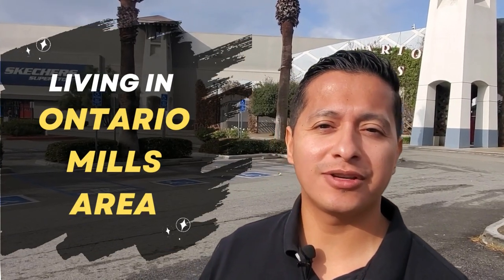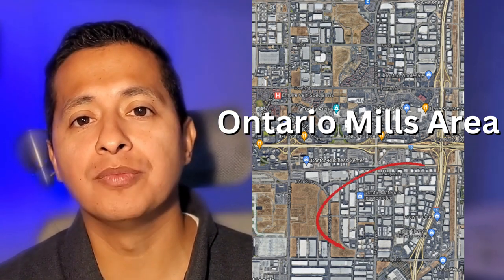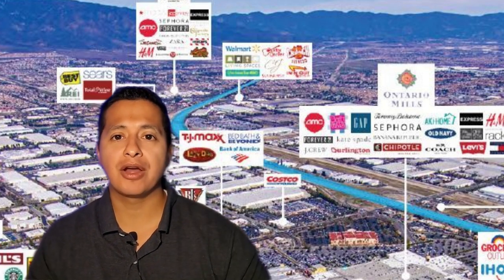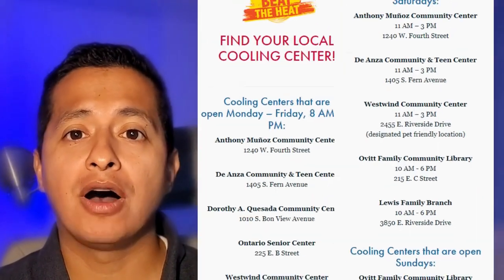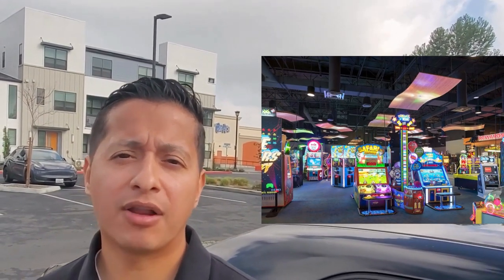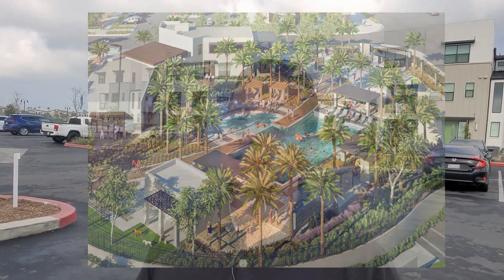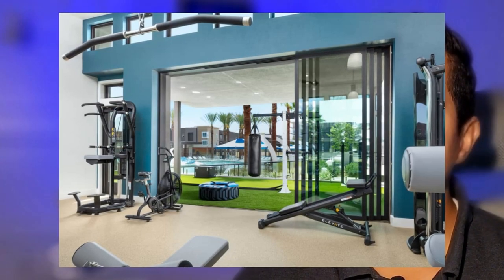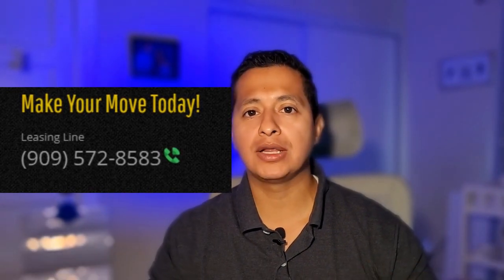ULTIMATE Homes near Ontario Mills California [FULL VLOG TOUR]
If you are thinking of moving to the Inland Empire and are considering moving near Ontario Mills then you NEED to watch this video. We go over all the communities, what to do, and what its like to live near Ontario Mills in Ontario California.

📲 There are so many people moving to Southern California contacting us, and we absolutely love helping them move here! If you are planning on buying a home in the Inland Empire, here in California, we can truly make that move as easy as possible.

Contact Oscar Pinto's team!

Oscar Pinto
BRE: 01908825
NMLS: 2437684

If you know someone who is moving here you need to know that your referrals help homeless children in Southern California
to see how you help!

All loans are subject to credit approval. Interest rates are subject to change daily and without notice. Current interest rates shown are indicative of market conditions and individual qualifications and will vary upon your lock-in period, loan type, credit score, purpose and loan to value and more.